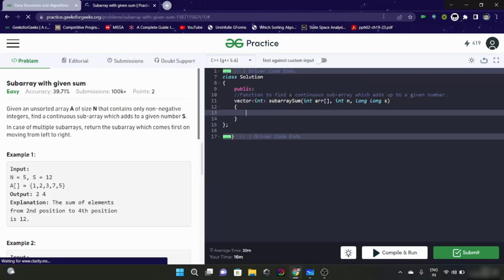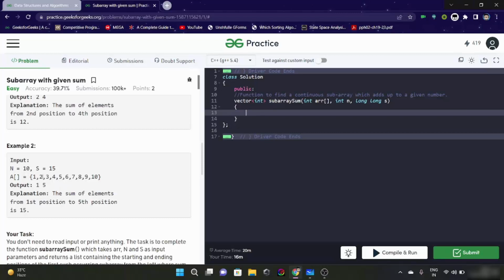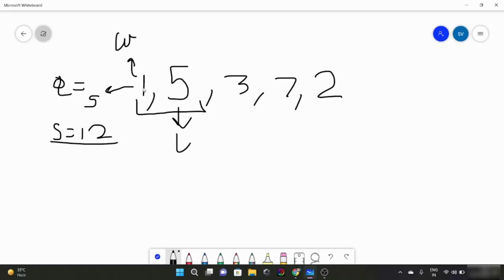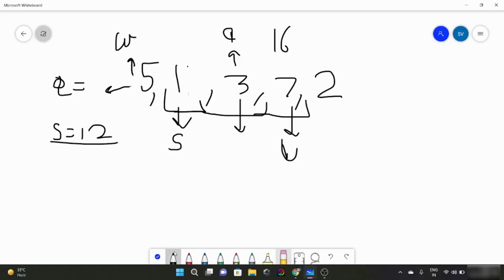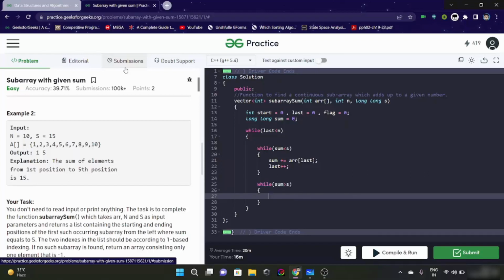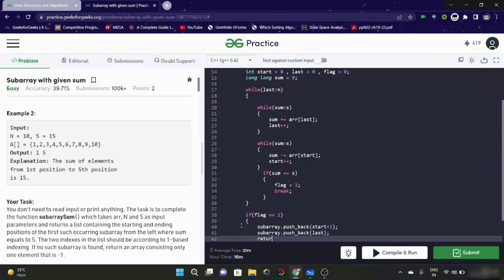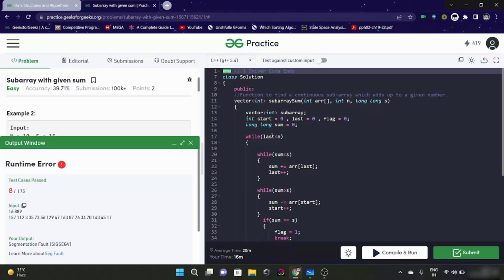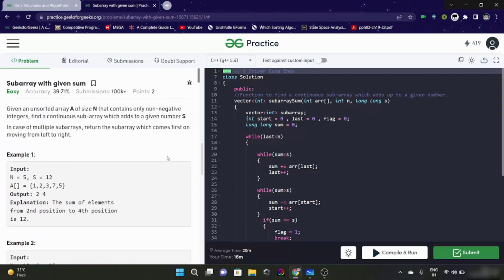Find subarray with given sum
In this video, we’ll talk about some basic operations on fixed size arrays.We’ll see an interesting problem here, subarray with given sum. In this problem, we have to find a subarray of any size whose elements sum is equal to given sum k. In this problem, we are using sliding window technique, which we used in the previous video. We solved this question on gfg, so that you can have a proper feel of real interview questions.